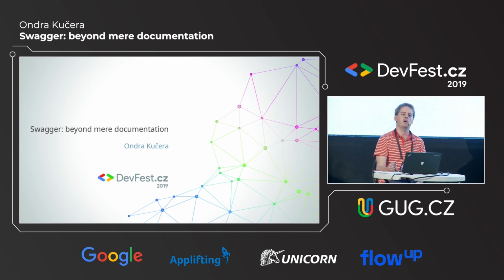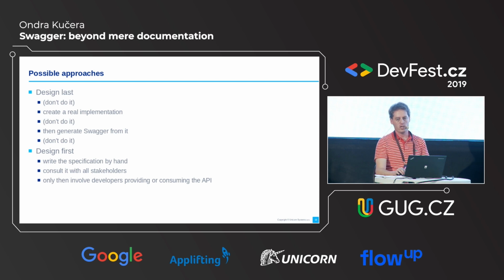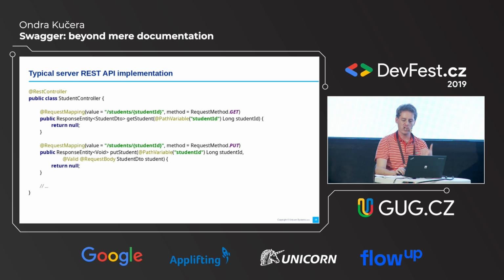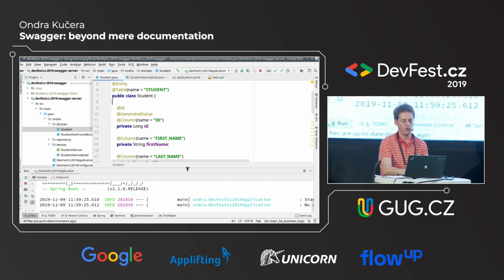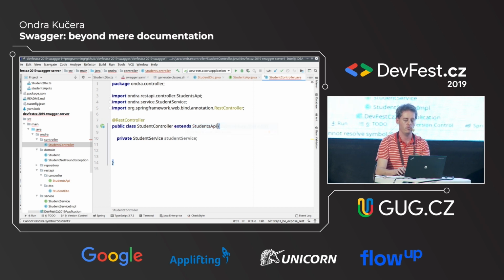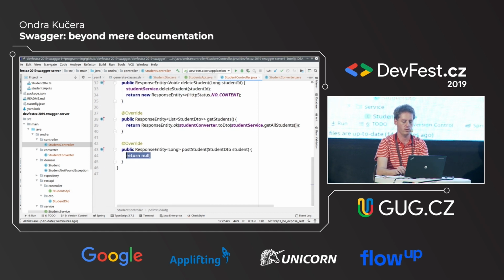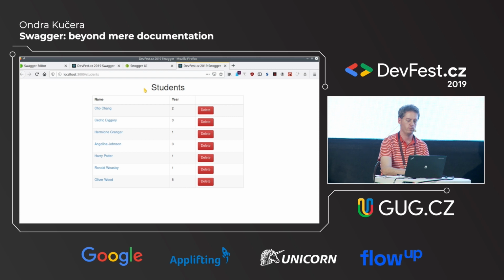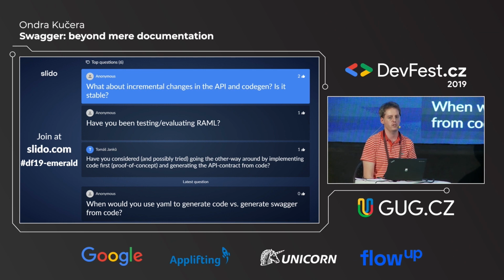Ondra Kučera: Swagger: beyond mere documentation [DevFest.cz 2019]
Libčice nad Vltavou, 8th–9th November 2019
I'm sure you thoroughly document your REST APIs (right?). But what if I told you your documentation doesn't have to be just a documentation? That with a simple set of tools you could easily use it to generate a lot of code that you'd otherwise have to write yourself? In this presentation I'd like to demonstrate that it is indeed possible to avoid writing boilerplate code both on the server side and on the client side of a web application.

Talk "Swagger: beyond mere documentation" by Ondra Kučera was recorded during DevFest.cz 2019 conference and festival in Libčice nad Vltavou on 9th November.